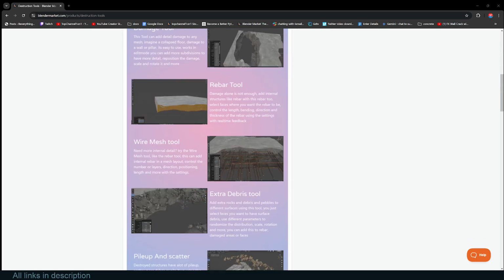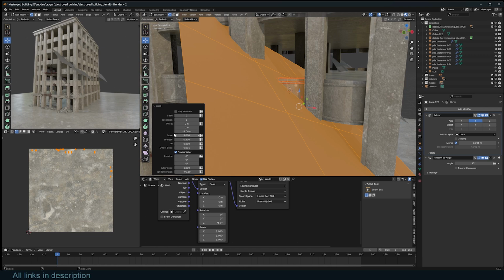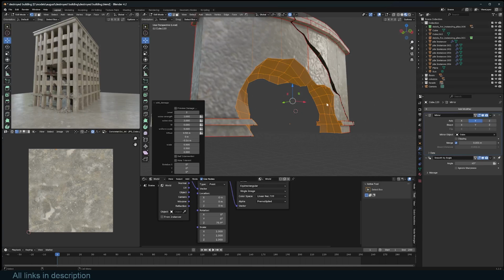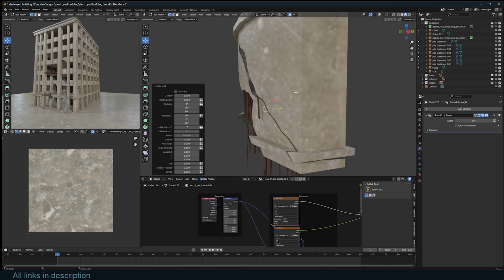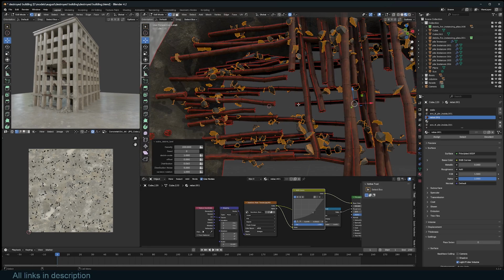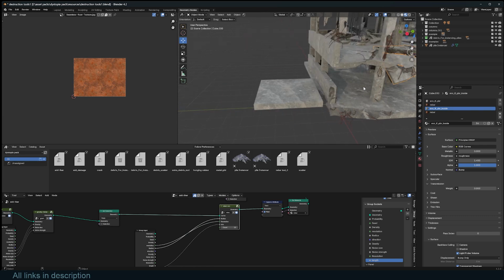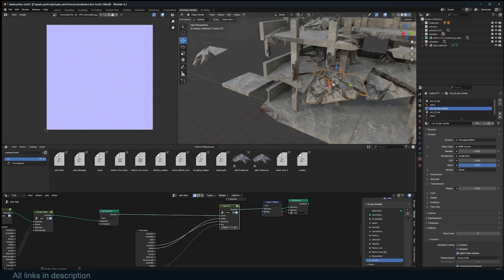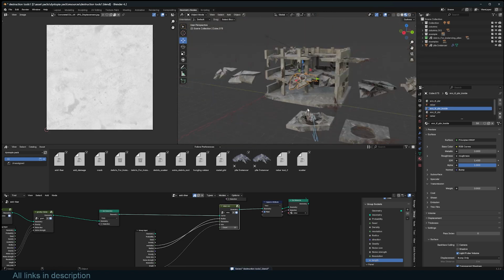New Blender Destruction tools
links:
blender destruction tools: